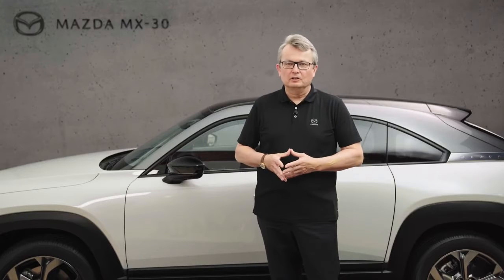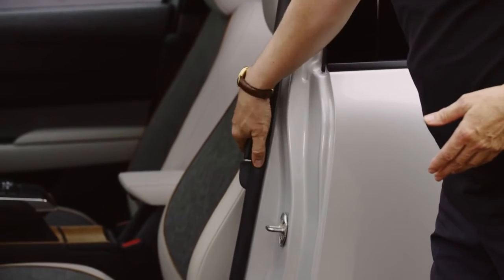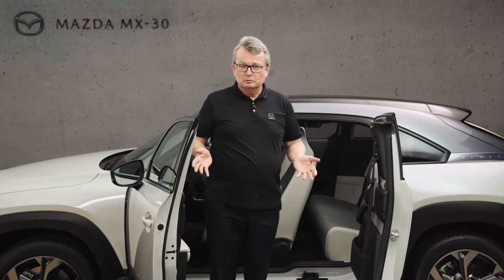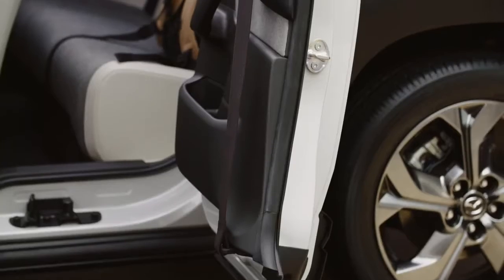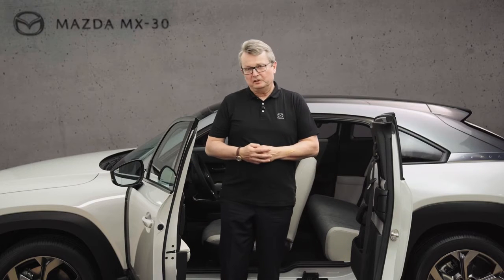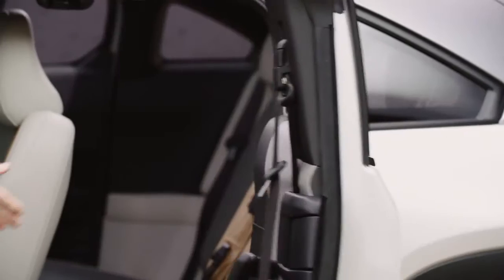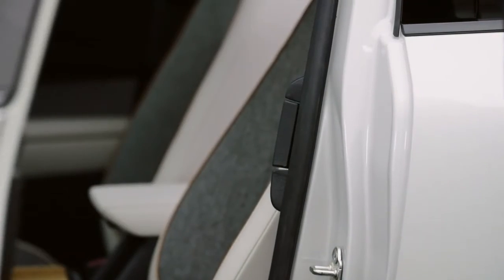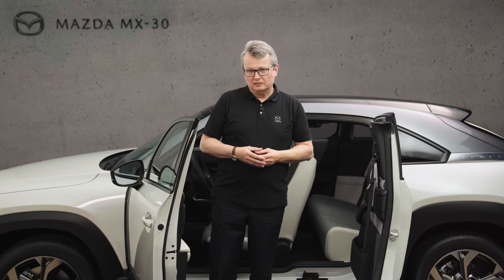All-new Mazda MX-30 | Practicality | Underwoods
Christian Schultze, Director and Deputy General Manager at Mazda European Research and Development, shows you around the all-new Mazda MX-30, our first all-electric car (BEV), to get a sense of how practical it is to live with.